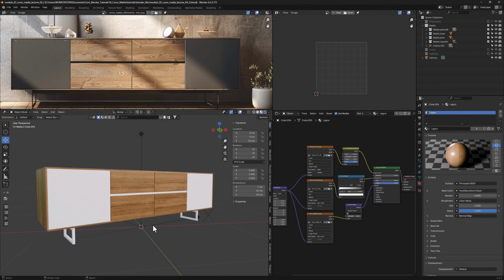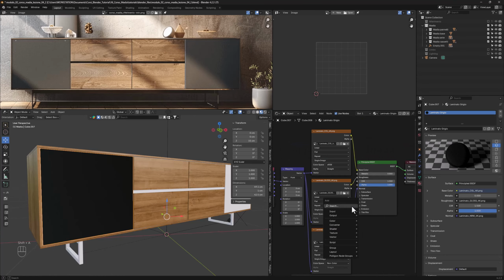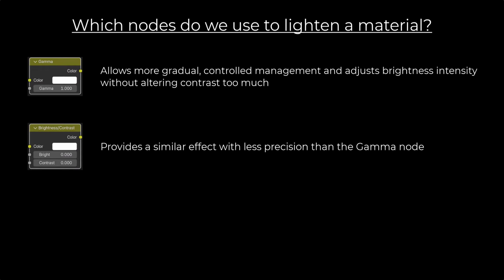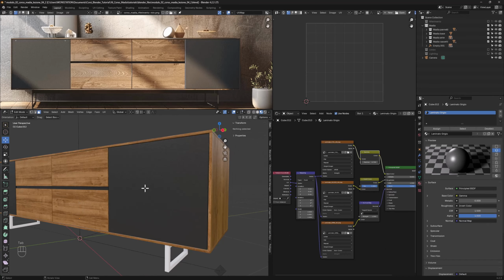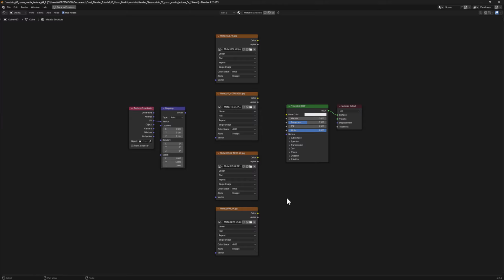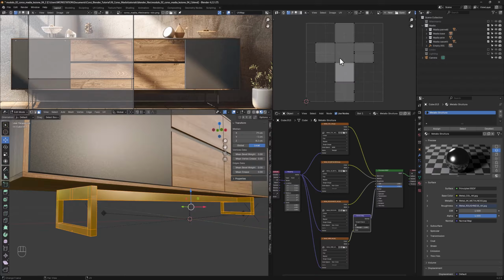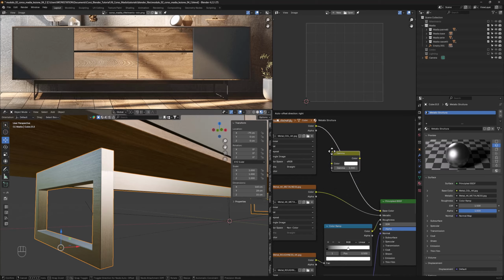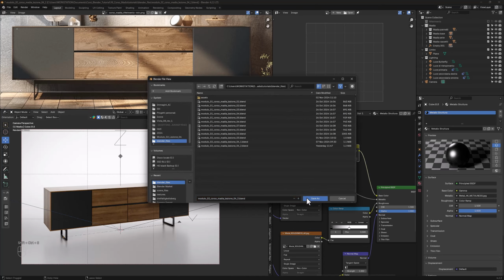Blender Interior Design Course - Module 2 - Lecture 04 - Part 3 - English Version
In this third part dedicated to materials, we complete the sideboard by focusing on two key elements that strongly influence the final realism: the grey laminate of the doors and the dark metal structure.

This lesson is entirely workflow-oriented and technically precise.

Grey Laminate Material

You will learn how to:

- Create and rename the material using the Principled BSDF
- Connect the required textures (Color, Glossiness, Normal)
- Set the correct Color Space (Non-Color where needed)
- Insert and configure the Normal Map node
- Correct surface irregularities using Smart UV Project
- Control reflectivity through an Invert node
- Adjust texture scale to reduce excessive granularity
- Brighten the material using the Gamma node (recommended for accurate luminance control)

Particular attention is given to why the Gamma node offers better control compared to Brightness/Contrast or Hue/Saturation adjustments.

Metal Structure Material

We then move to the structural metal material, where you will:

- Set up Color, Metalness, Roughness and Normal textures
- Organize the Shader Editor cleanly and efficiently
- Apply proper UV remapping after modeling adjustments
- Refine surface definition using Color Ramp on Roughness
- Adjust tonal balance with a Gamma node
- Correct the brushing direction by rotating UVs for coherent metal orientation

This phase is essential: metal realism depends not only on texture quality, but on roughness distribution, scale consistency and directional coherence.

In these three material-focused lessons, you have seen how materials are assembled technically and how each decision impacts the perceived realism of the scene.

In the next lesson, we will move to the final stage: Rendering.